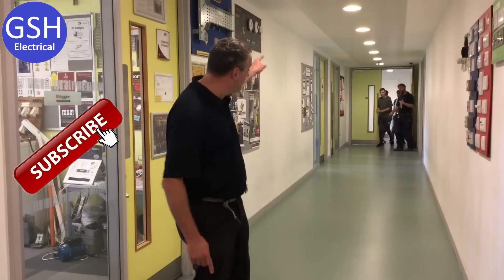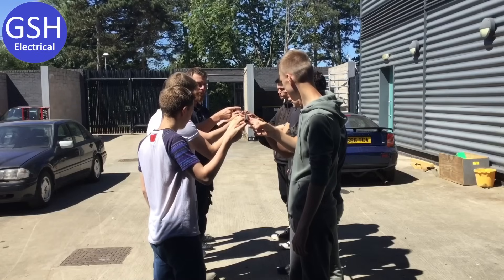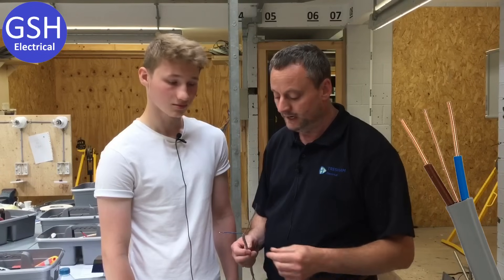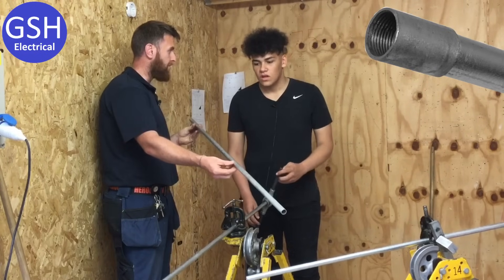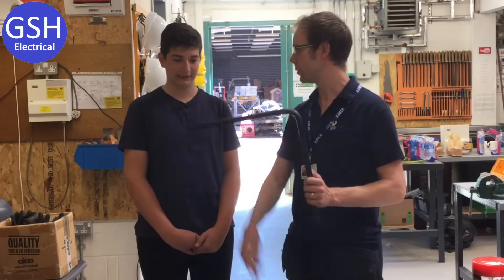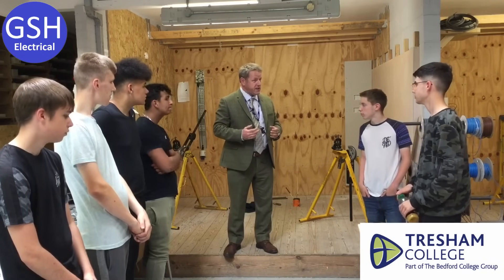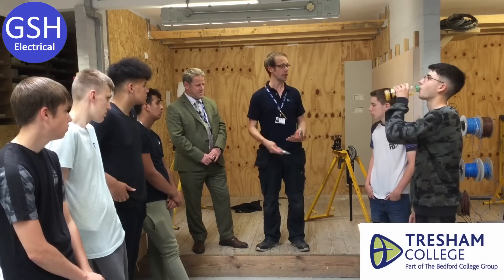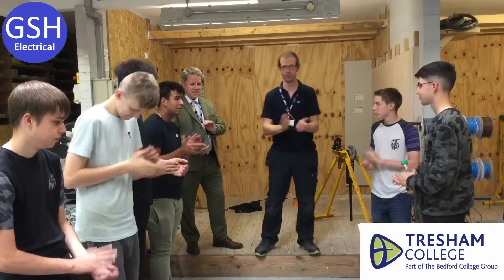Training to be an Electrician - Pre Induction Day Electrical - PVC and Metal Conduit, PVC Cables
We are off and running with some of the new learners for academic year 2018/19. In just one day we look at PVC/PVC twin and CPC cables (twin and earth), PVC conduit and steel conduit. Lookout for the under pressure interviews as these learners start to recall learning to us and the view audience. Just a bit of fun to inspire my learner’s thanks for supporting and watching...

Click the link below to follow me and my learners on Facebook